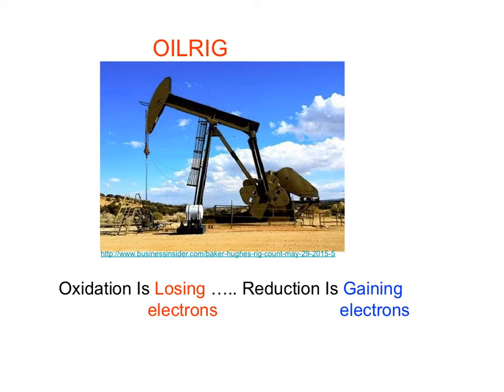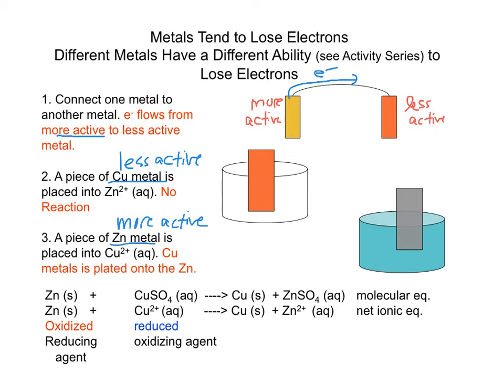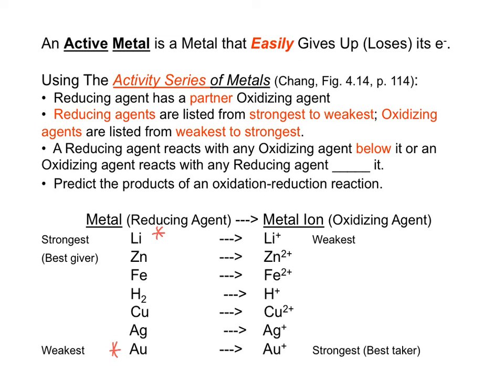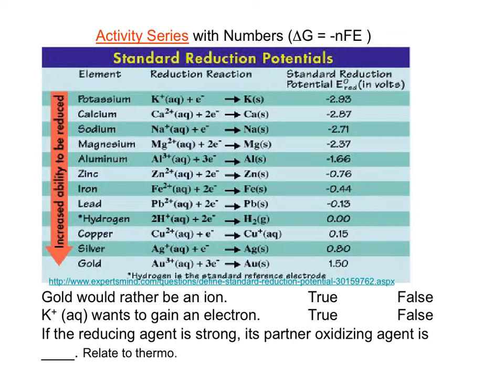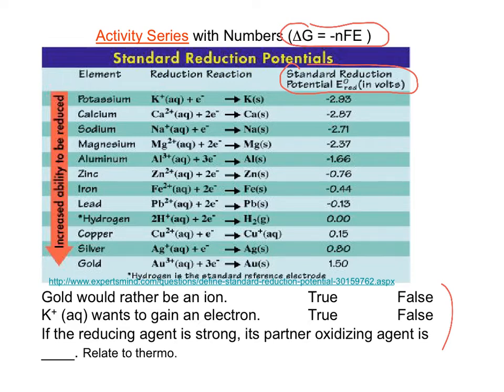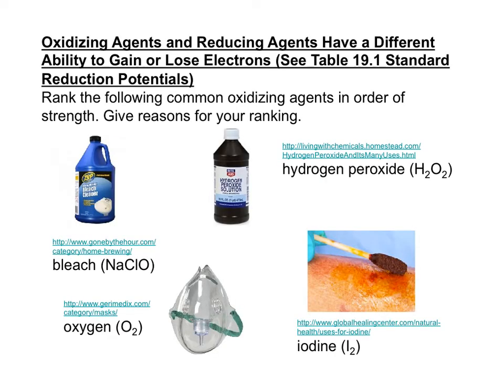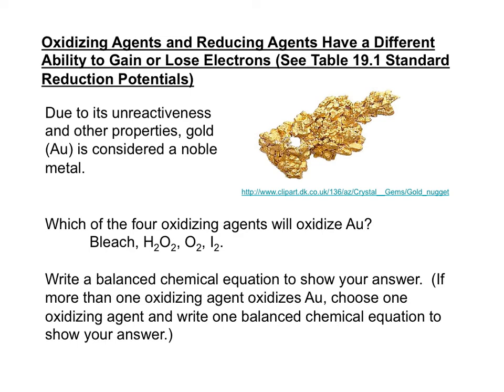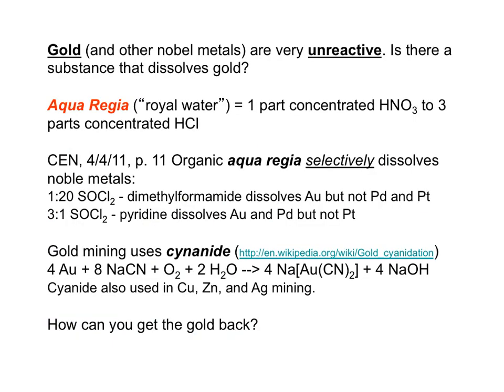Some metals are Losers - how to dissolve gold